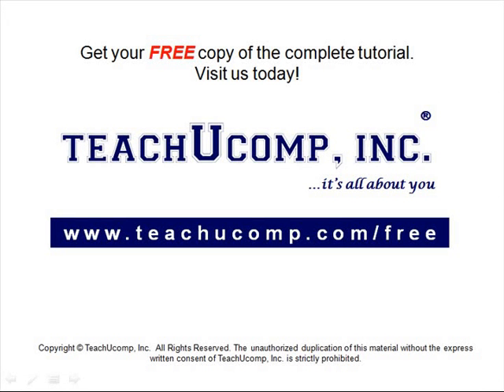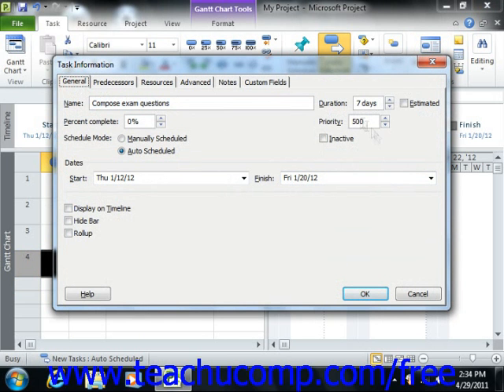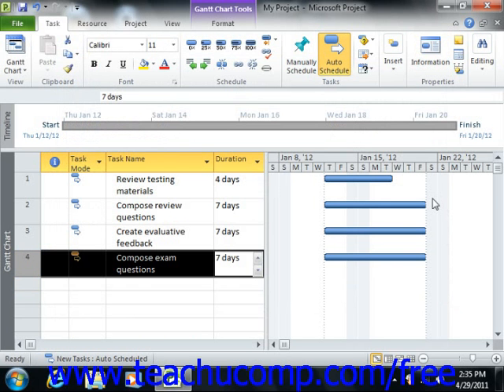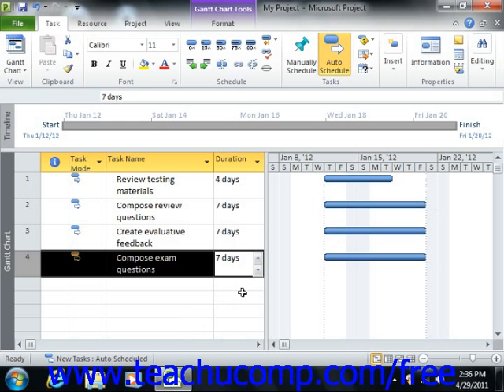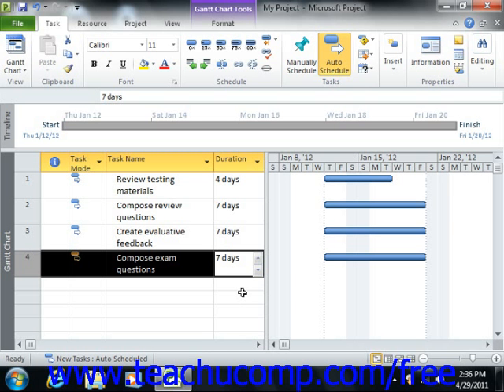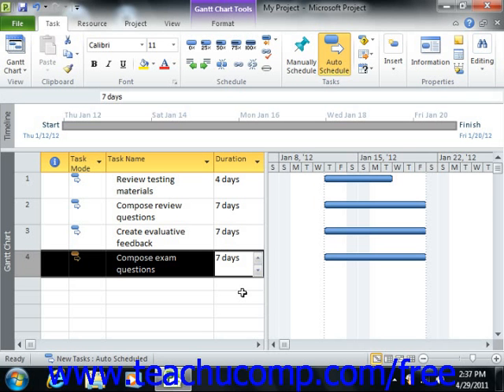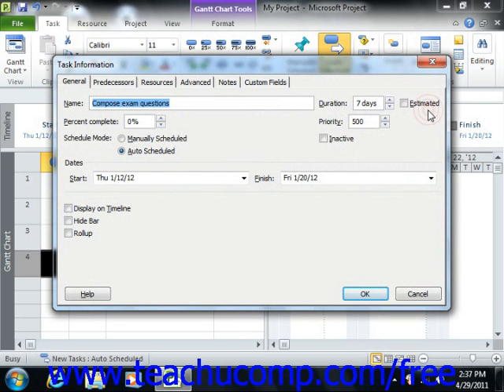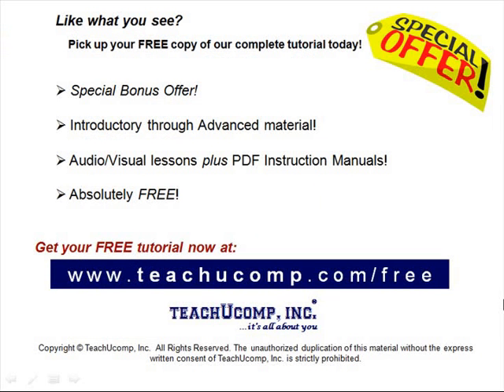Project 2010 Tutorial Setting Task Duration Microsoft Training Lesson 3.3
Learn how to set task duration in Microsoft Project A clip from Mastering Project Made Easy v. 2010. - the most comprehensive Project tutorial available. Visit us today!